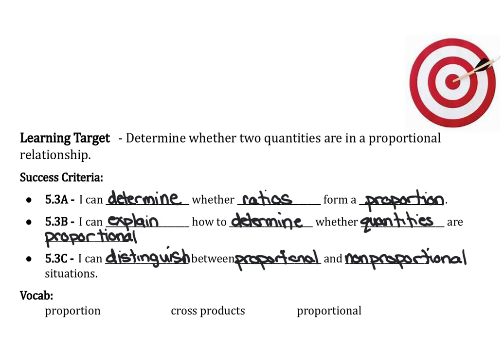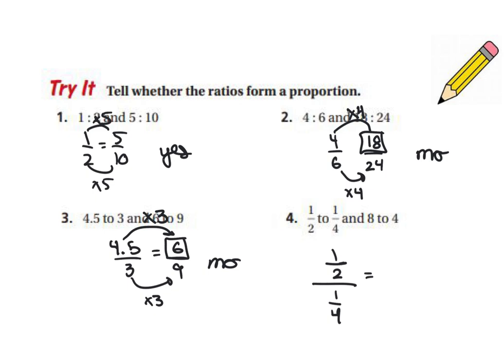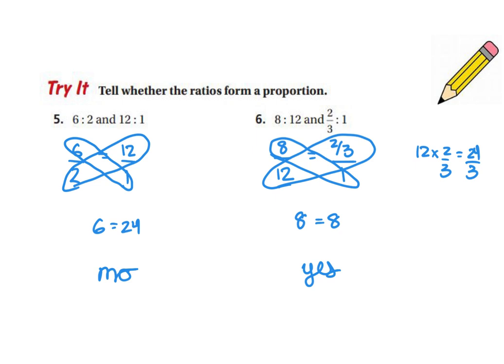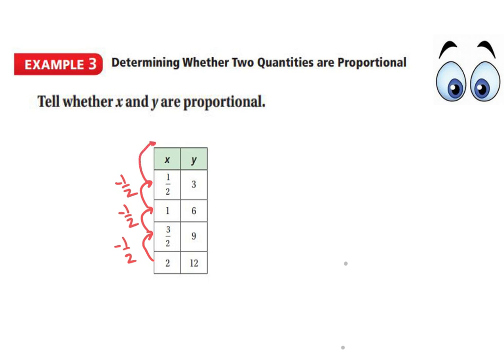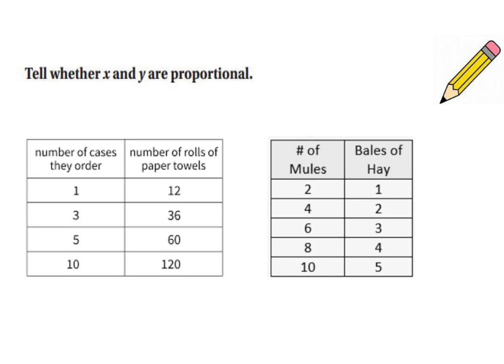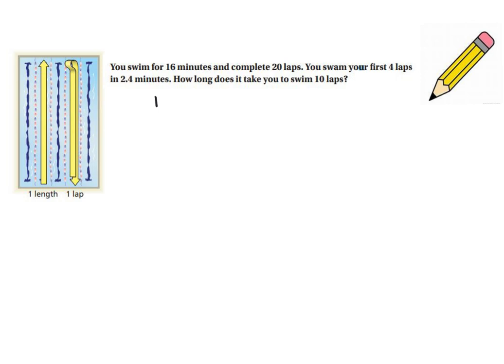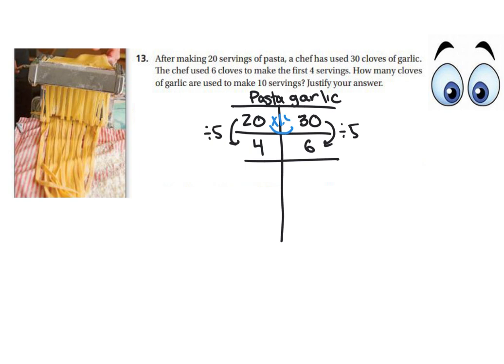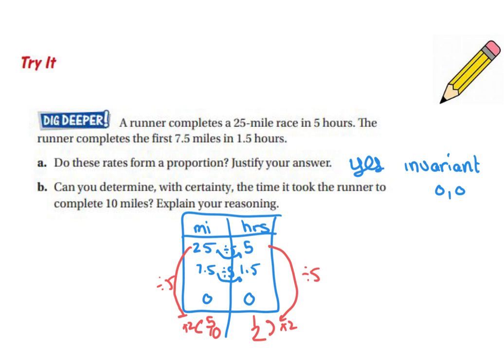Notes - 5.3 Identifying Proportional Relationships